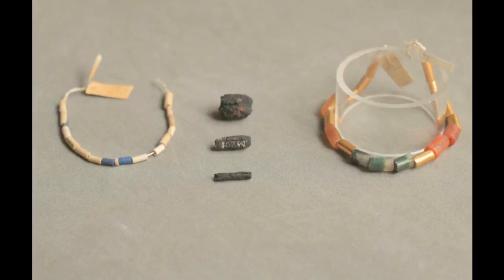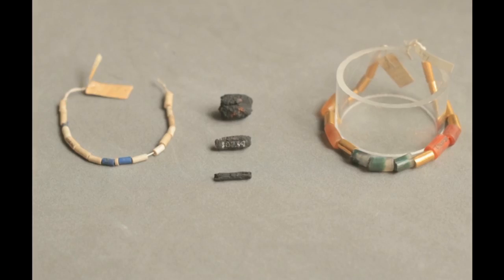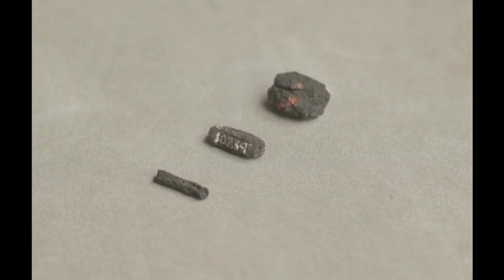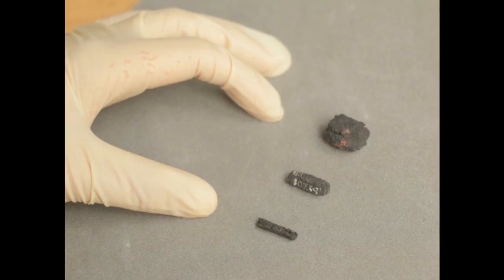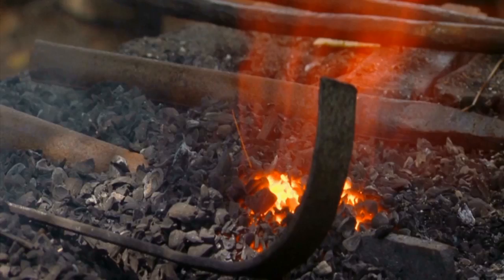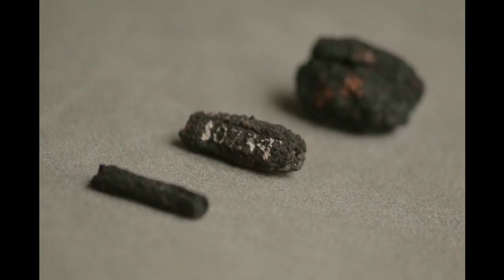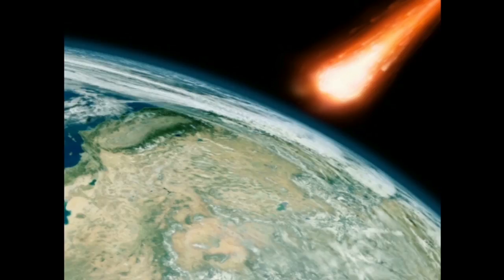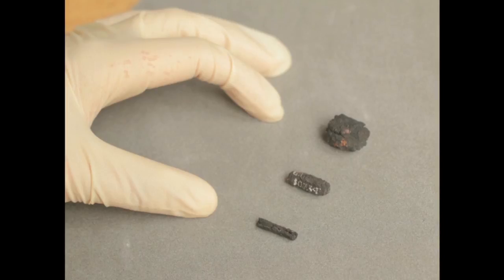Ancient Egypt Necklace From Space !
AE101 Ancient Egyptt ExtraTerrestrial Technology Meteoric Iron Necklace  and Iron Smelting Technology.

Video produced with their authorization.

Copyrights : Universal Mind @ Youtube.com

Narration : Ayman